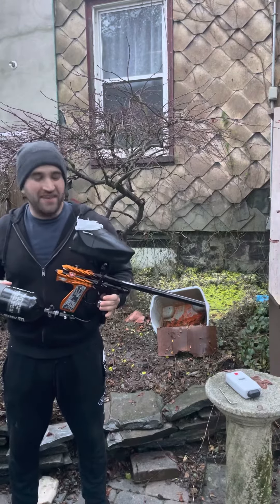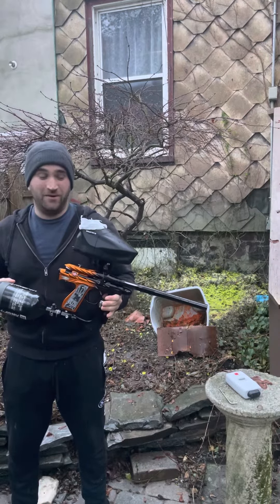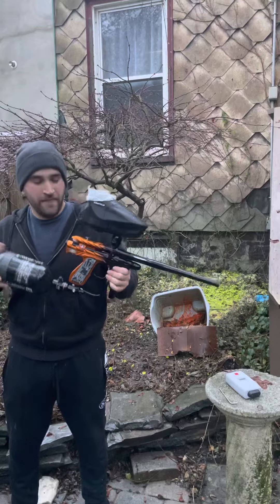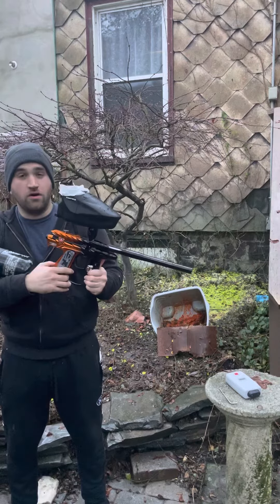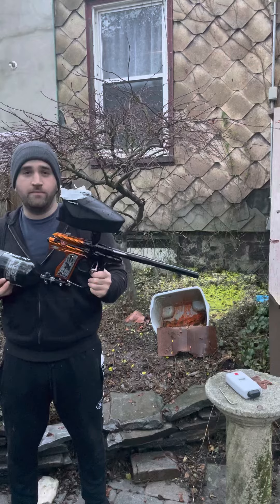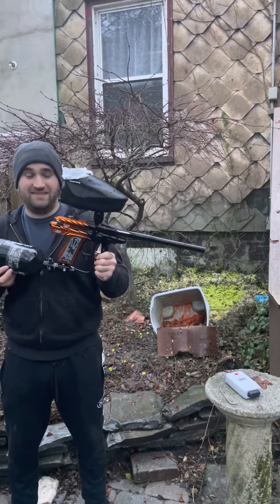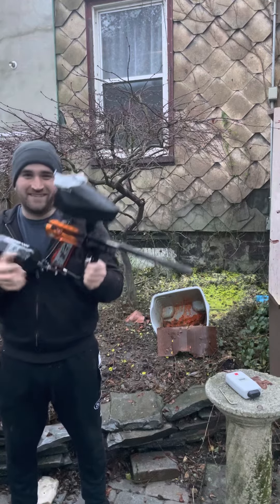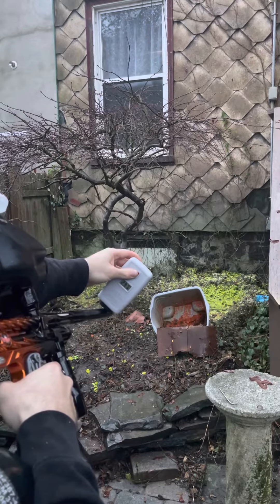Bob Long Ripper 2 Intimidator